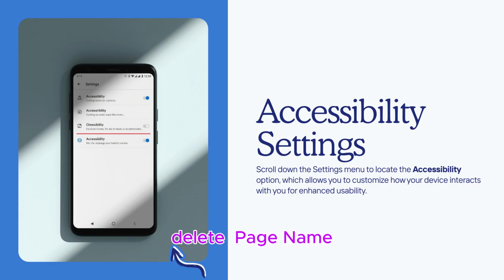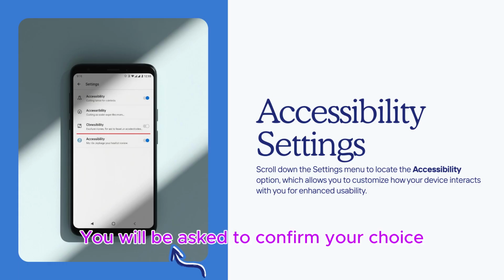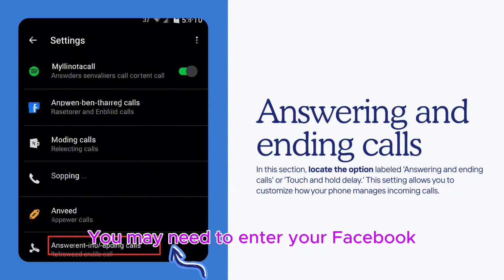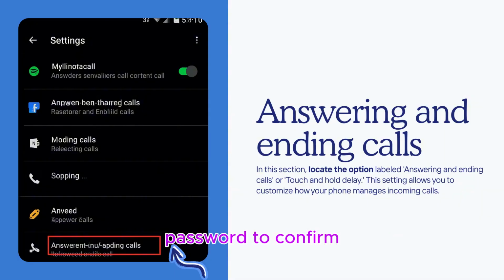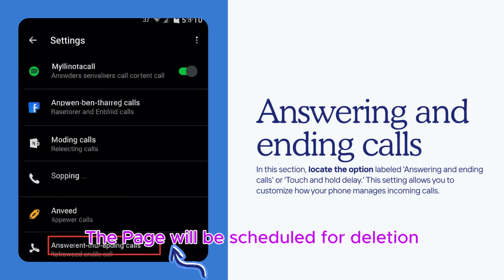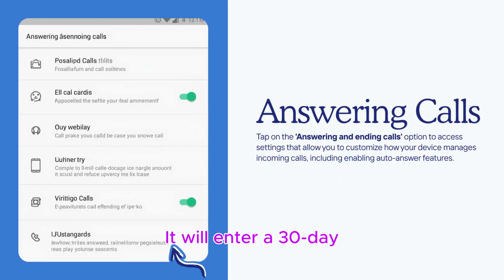How to Delete a Facebook Page Permanently 2026?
Permanently remove a business or community presence with our clear tutorial on **How to Delete a Facebook Page Permanently 2026?**, where we deliver a complete, step-by-step guide on exactly **how to delete a Facebook page permanently 2026?**. This essential video from How Leap meticulously details every action required for **how to delete a Facebook page permanently 2026?**, demonstrating the precise method of accessing your Facebook Page as an admin, going to "Settings & Privacy," selecting "Page Settings," navigating to "General," and clicking "Remove Page" then "Permanently Delete [Page Name]" to successfully delete a Facebook page permanently 2026. We cover the entire process including the critical difference between unpublishing (hiding) and permanent deletion, the 30-day grace period to cancel deletion, and ensuring you have downloaded any important data beforehand, effectively teaching you how to delete a Facebook page permanently 2026? correctly and efficiently. At How Leap, we transform significant account management actions into simple, actionable solutions. If this tutorial successfully helped you learn how to delete a Facebook page permanently 2026?, please support our channel by liking this video, subscribing to How Leap for more practical Facebook and digital management guides, and turning on notifications for our latest helpful content.